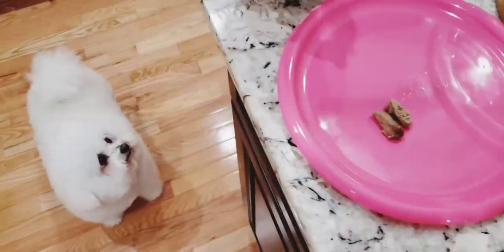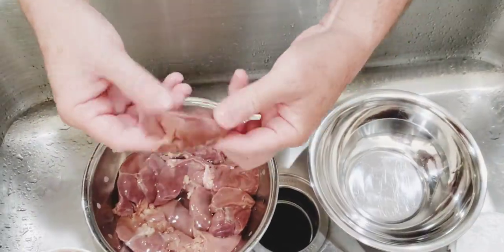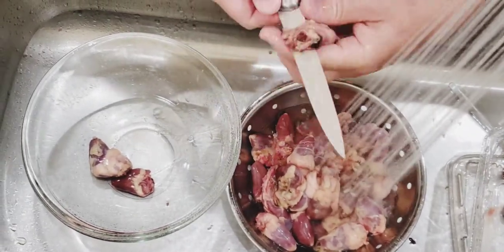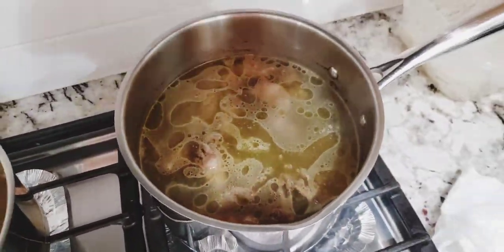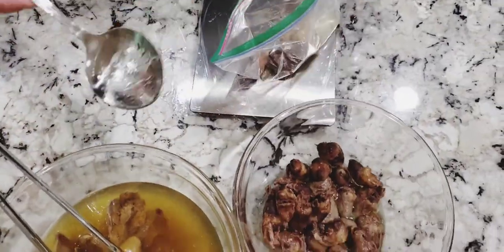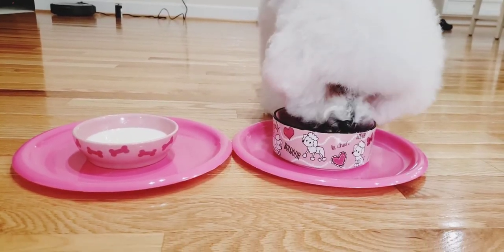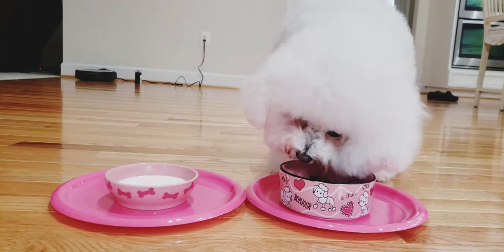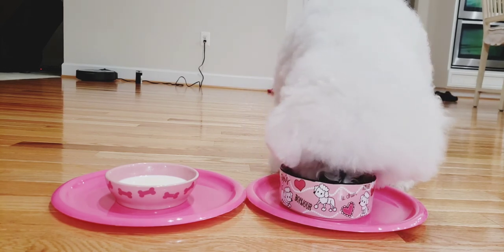Bella Bichon's Chicken Hearts & Livers | Homemade dog’s food recipe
How to cook for your dog?  How to cook a delicious dog’s meal for the picky eater?  Did you know that chicken hearts and livers are good for dogs?

Welcome to Bella’s Bichon Kitchen!  In this video, we will share with you a delicious homemade dog food recipe, Bella’s chicken hearts and livers dish.  Bella is a picky eater!  She won’t eat dog food.  She has a big appetite.  This is one of her favorite dishes.

RECIPE:

Level: Easy
Total: 30 minutes
Yield: 8 servings

Ingredients:
• 1 LB and 4 oz of chicken livers
• 0.6 LB of chicken hearts

Preparation Direction:
1. Pour the livers into a colander, clean and check each liver, and then place it in a clean bowl.  Clean the liver thoroughly.
2. Pour the chicken hearts out to a colander, clean and check each heart, and then place it in a clean bowl.  Remove the blood, arteries, and lungs.  Clean the heart thoroughly.

Cook Direction:
• Boil 6 cups of water in a pot to cook the chicken livers
• Boil 10 cups of water in a pot to cook the chicken hearts
• Bring both pots to high heat boil, then add livers and hearts to the pots
• Cook the chicken livers and hearts for 15 minutes
• Use a slotted spoon to take the chicken hearts out of the pot and place them in a clean bowl
• Pour the cooked livers along with the liver’s broth to a clean bowl
• Save the chicken livers’ broth, but not the hearts’ broth.
• Let the chicken livers and hearts cool down

Storage Direction:
• Add 1 liver and 2-3 hearts into the small zip lock bag along with approximately a 1TB of liver’s broth, which is approximately 2.3 – 2.5 oz.
• Seal the zip lock bag and storage it in the freezer.
• With 1 LB and 4 oz of chicken livers and 0.6 LB of chicken hearts will makes 8 portion meals for breakfast or brunch for a small dog.

Benefits & Feeding:
• To feed Bella her chicken hearts and livers, we simply take a zip lock bag out of the freezer and place the bag in a microwave safe bowl.  Place it in the microwave and heat for approximately 40-50 seconds.  Take it out of the microwave, cut the corner of the bag and drain the broth into Bella’s bowl.  Cut the hearts and livers into small portion sizes and mix it in the broth and serve.
• Chicken livers are loaded with vitamin A, vitamin B12, iron, and much more.
• Chicken hearts have nutrients such as protein, Vitamin A, B6, and B12, as well as iron and niacin.  These healthy vitamins and minerals help improve cardiovascular, vision, immune and digestive function.
• While chicken livers and hearts contain essential nutrients that are good for dogs, having too much of them is not good for the dog.  We do not give Bella chicken livers and hearts every day.   These are just one of the proteins that we give Bella.  We give Bella different food every day and make sure she has a balanced, healthy diet.
• The dog meal portion is vary based on the dog bread, high, and weight.  Please refer to the dog food calculators to dish out the right amount for your dog.